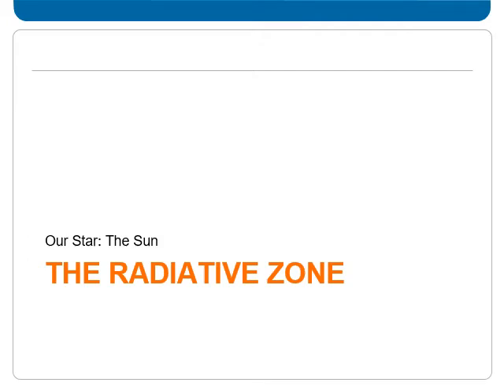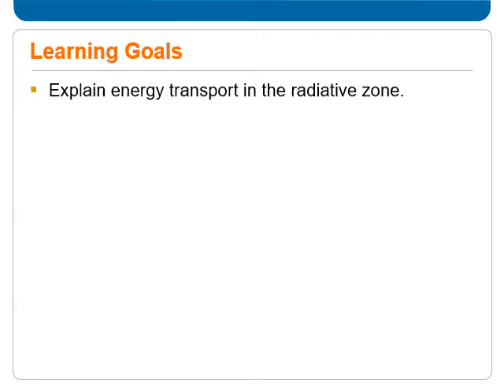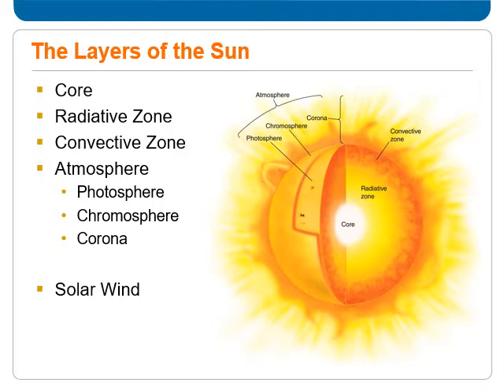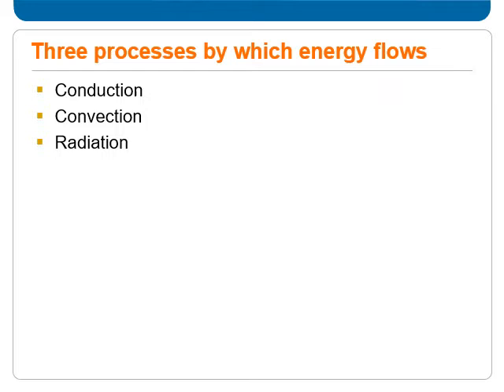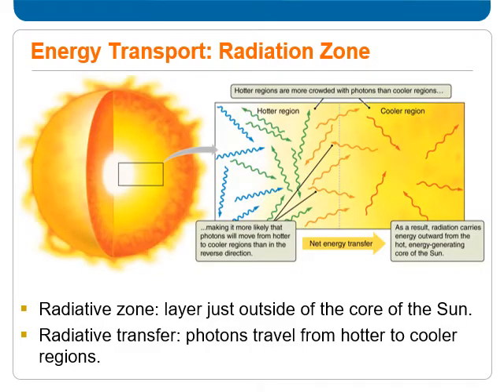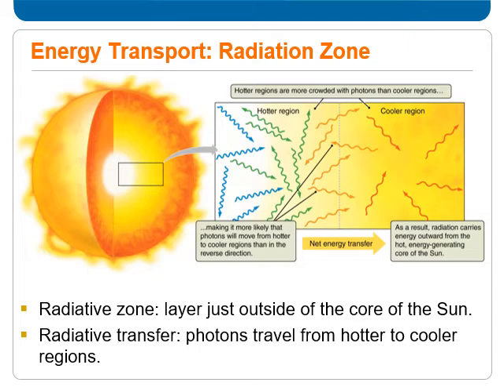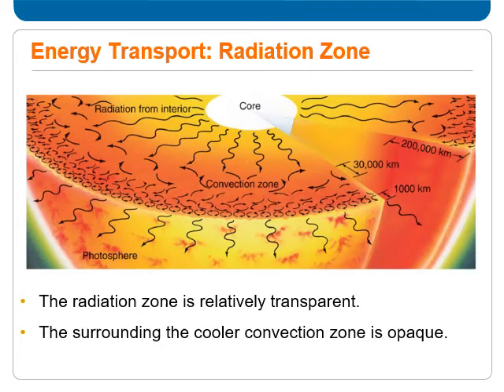Ch11 04 Radiative Zone of the Sun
This lecture explains the radiative zone.
The learning goal is to be able to explain the radiative transfer that takes place in the radiative zone.
The radiative zone of the Sun surrounds the core and is surrounded by the convective zone.
Recall the three processes by which energy flows.  Conduction is the flow of energy due to two objects of different temperatures being in contact with each other.  Because of conduction of heat, we put insulation on metal spoons or use an oven mitt, when stirring pots of boiling water.  Convection is the transport of material.  Warm air masses and cold air masses and are transported by convection.  In a convection oven, air is heated one place, and circulated to heat food.  Forced hot air and forced hot water are both systems that use convection to provide heat to a room.  Radiation is the flow of energy with light.  In our everyday experience, the light is infrared or heat.  When we stand in front of a bonfire on a cold autumn evening, we feel the radiation from the oxidizing fuel.  If someone stands in front of us, the direct path of radiation is blocked because light travels in straight lines.  We immediately feel colder.
Nuclear reactions take place only in the core of the Sun. Two mechanisms are involved in the energy transport from the core to the surface: radiative transfer and convection.  In the inner part of the Sun, radiation is the primary mode of energy transport. This defines the Sun’s radiative zone. In the process called radiative transfer, energy moves from one place to another by the propagation of light. Note that the word radiation is also used to denote nuclear particles or electrons released in radioactive decay.  A material that is transparent allows light to freely move, while one that is opaque prevents light from passing through. Opacity is the term used to describe how easily radiation can flow from the core to the surface of a star. The higher the opacity, the more difficult it is for radiation to flow. In the radiation zone, the opacity is low.
The radiation zone is relatively transparent, however, the surrounding less dense and cooler convective zone is opaque.  The processes of the convective zone are explained in the next lecture.
Neutrinos produced in the Sun’s core propagate out of the Sun without interacting with or scattering off other particles.  In the radiative zone, photons do not simply propagate radially outward.  Instead they scatter off the particles taking what is known as a random walk through the zone.  Eventually they walk into the convective zone where they are convected to the surface of the Sun.  The distances between interactions are so short, it can take gamma rays 100,000 years to find its way to the outer layers of the Sun.   The distribution of light wavelengths in the different layers is based on the temperature in the layer, and is describe by the Planck’s law.